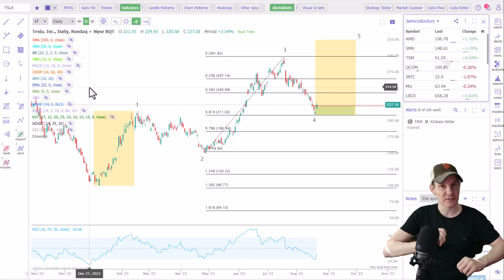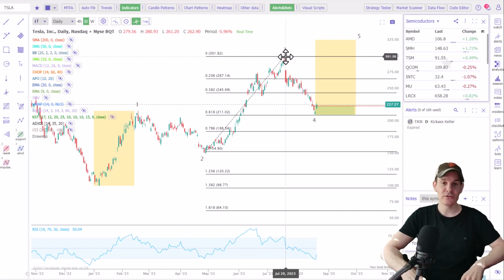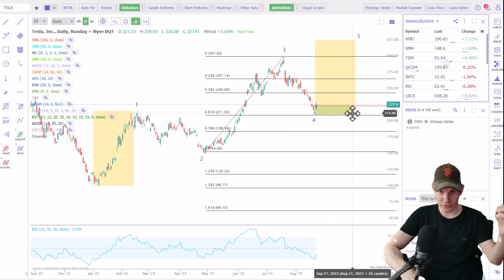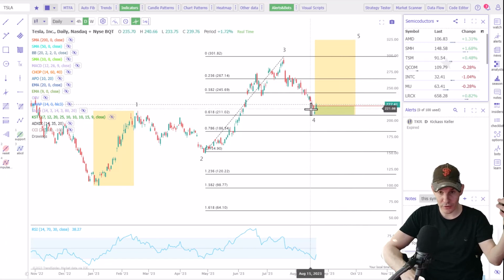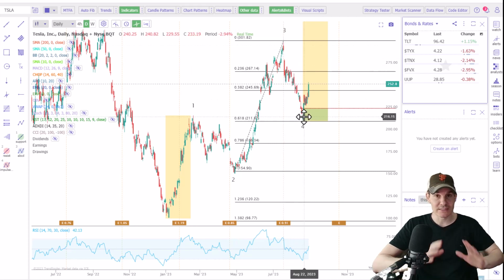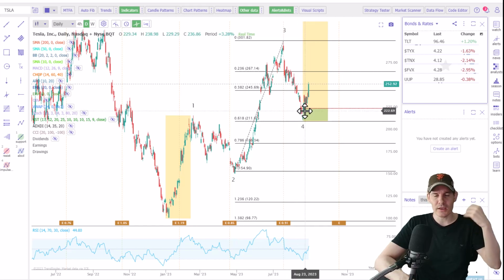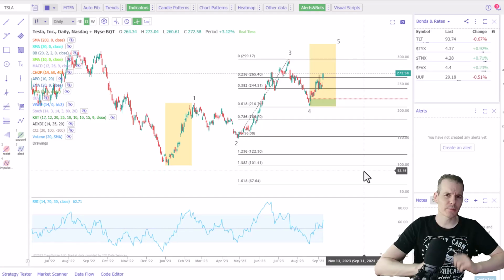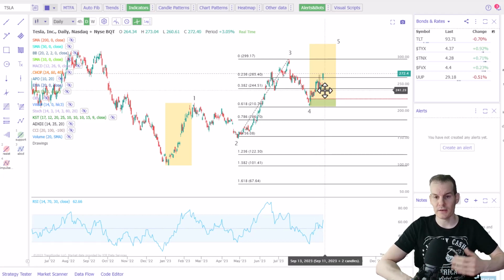Using Elliott Wave to Predict TSLA Price Action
Example on how I follow markets.